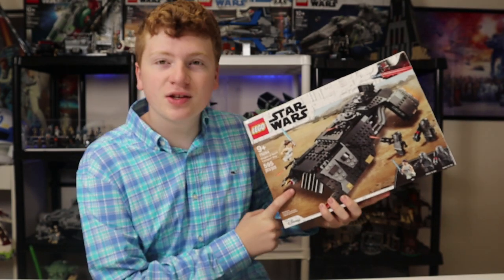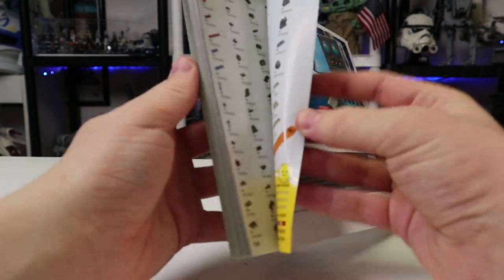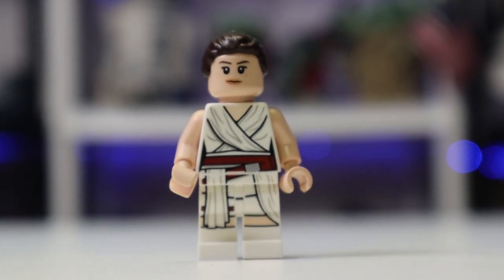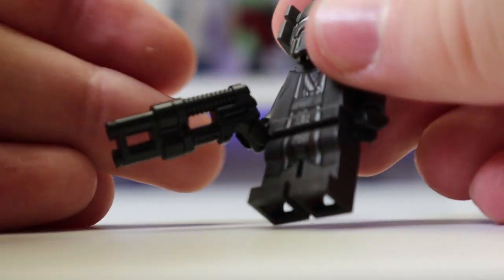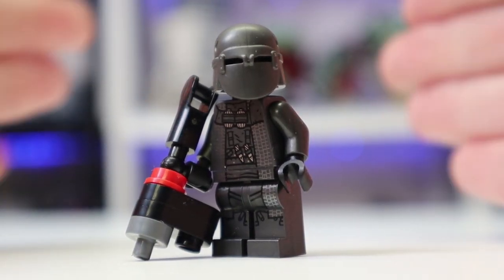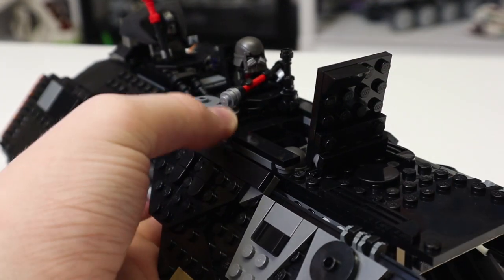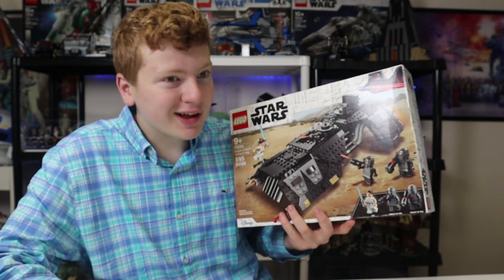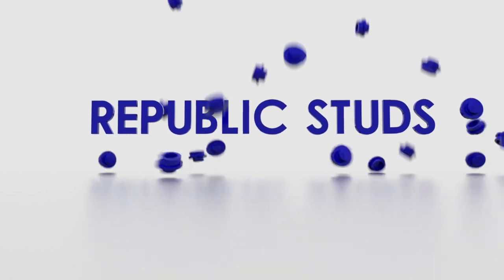I Bought The LEGO Star Wars Knights of Ren Transport Ship! 75384 Review (2020 Set Review)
Today I bought the LEGO Star wars set 75384 Knights of Ren Transport Ship or The Night Buzzard. This came out back in 2020 and is based on the movie The Rise of Skywalker. I discuss my thoughts on if you should buy this set and how i got it for so cheap!
Timestamps
0:00 - Intro
0:31 - Box Design
1:13 - Instructions
1:45 - Minifigures
3:26 - Build
7:00 - Thoughts

Thank you to the amazing Channel Members
Boomer, Brix Films, and draftjr